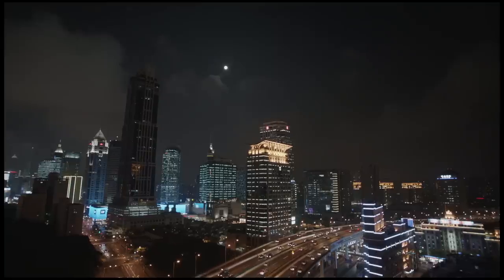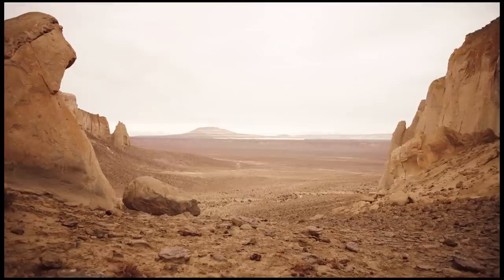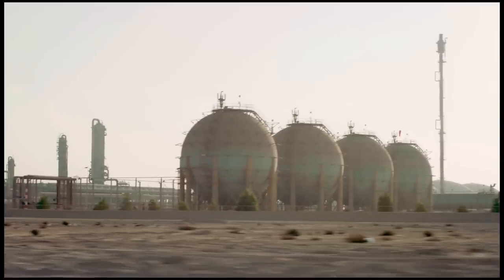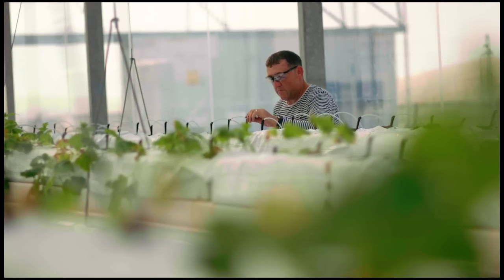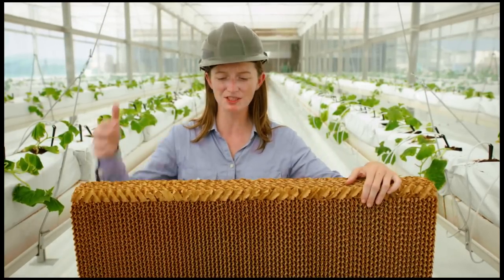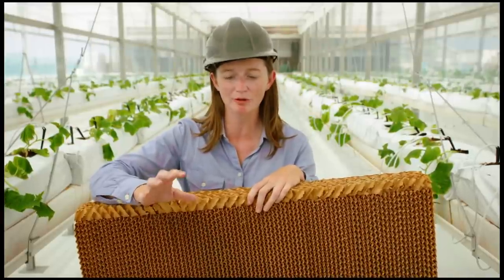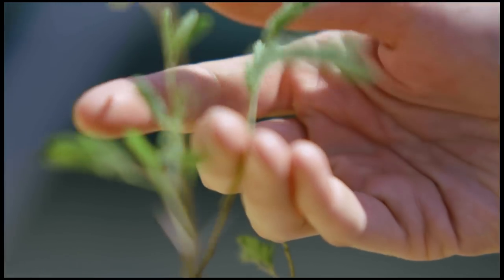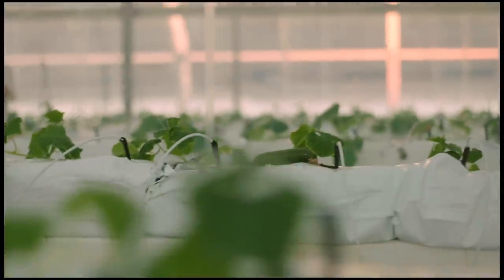Sahara Forest Project: From vision to reality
The first fully operational Sahara Forest Project Pilot Plant is built in Qatar in cooperation with the leading fertilizer companies Yara and Qafco. The Sahara Forest Project is a new environmental solution to produce food, water and energy in desert areas. It is designed to utilize what we have enough of to produce what we need more of, using deserts, saltwater and CO2 to produce food, water and clean energy.